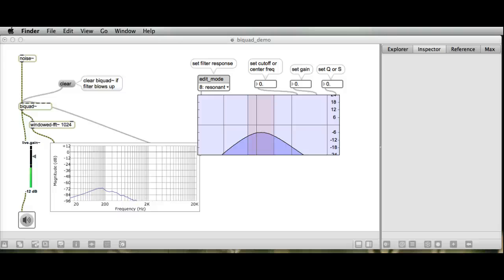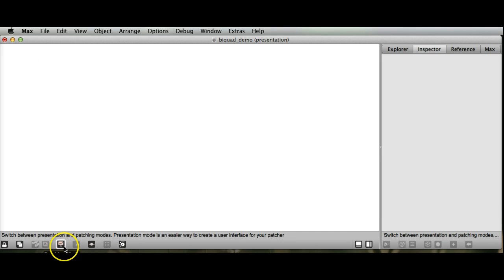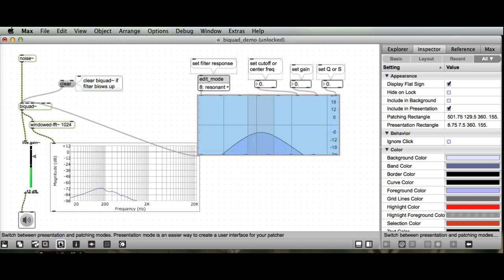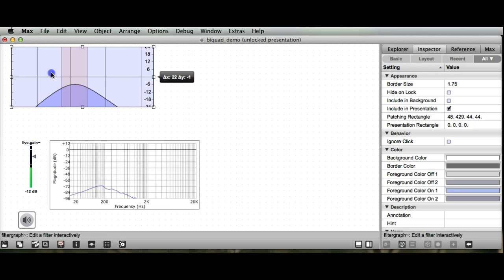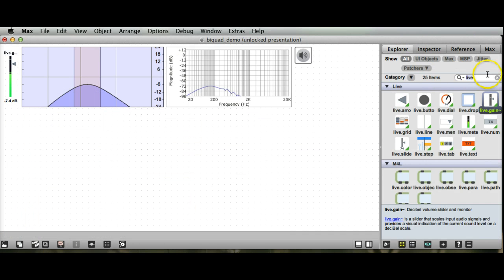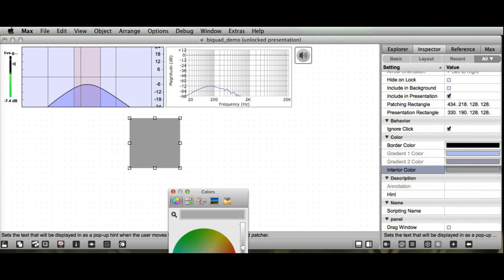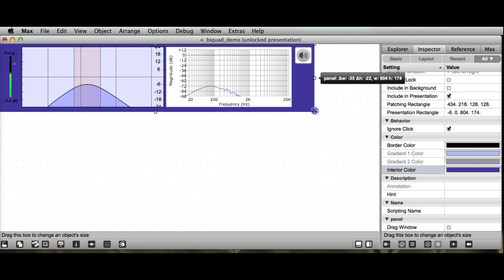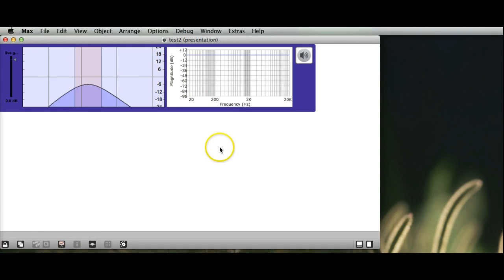Max MSP V6 Tutorial 15 - Presentation Mode